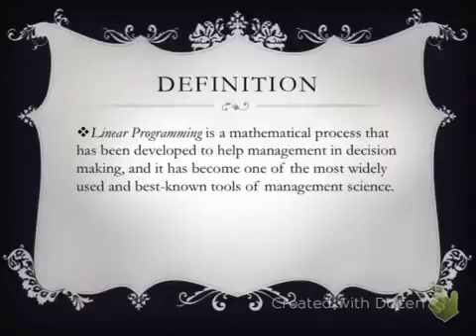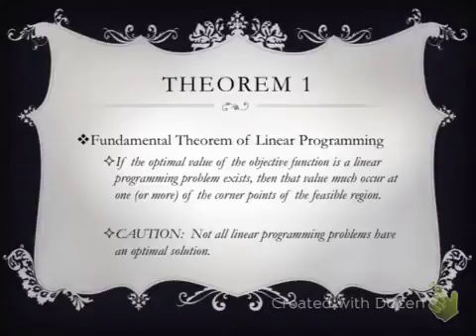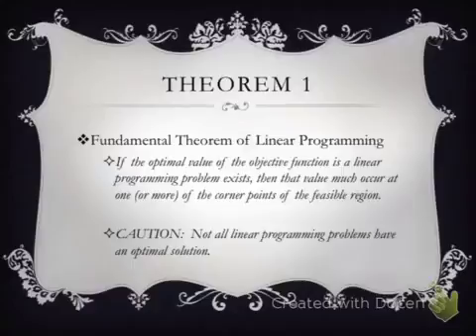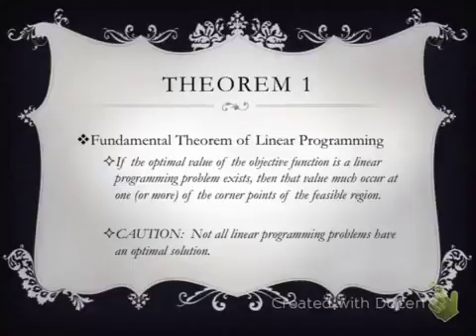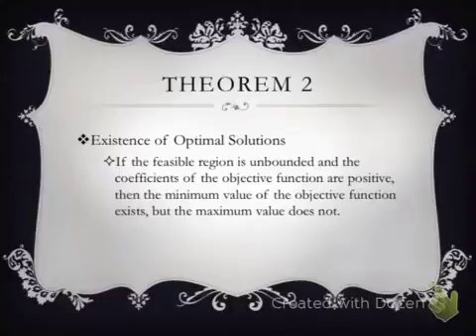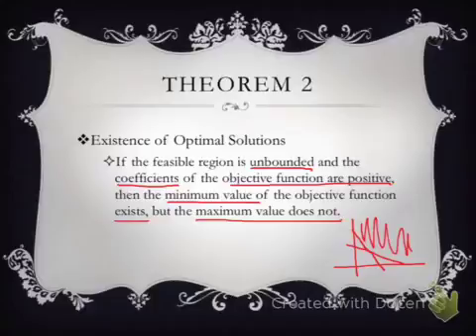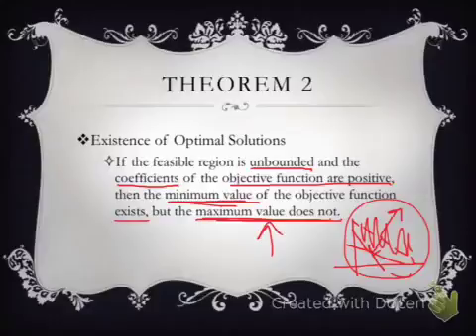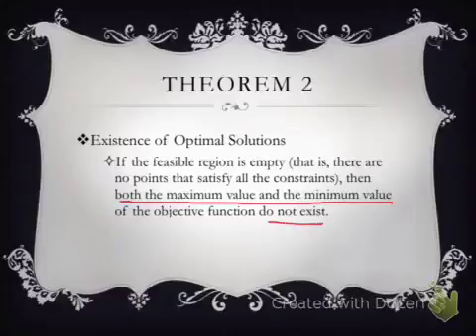8.4 Linear Programming - General Description